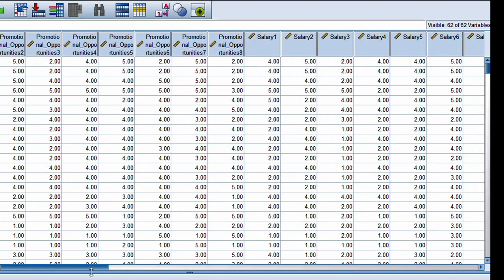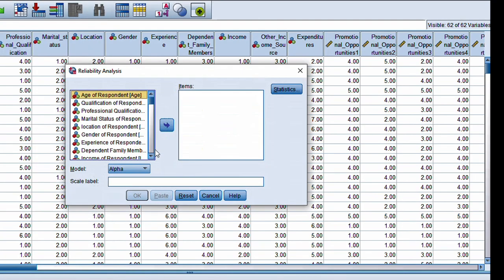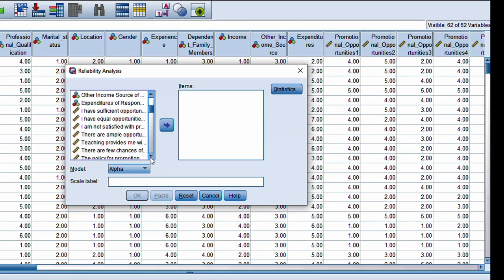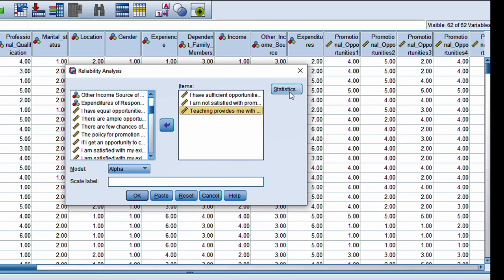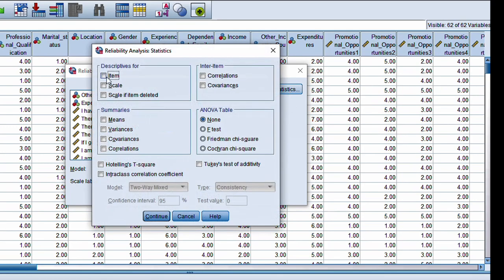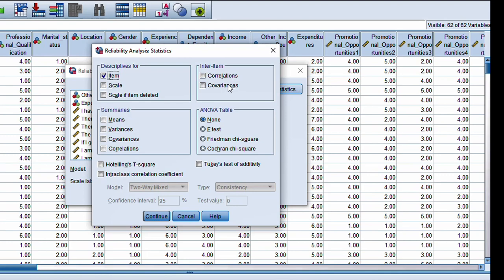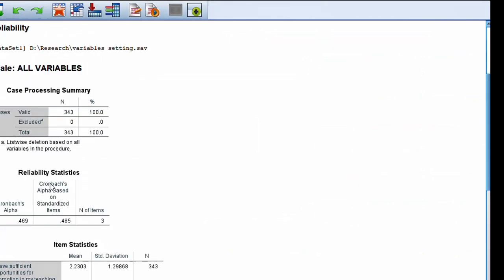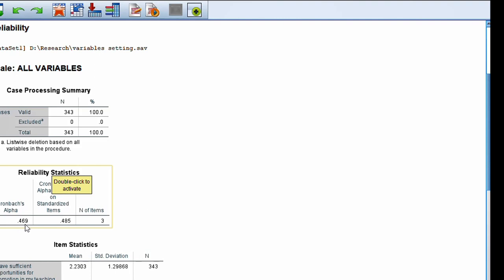SPSS : How to Check the Reliability of Questionnaire in SPSS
detailed video about checking reliability of questionnaire